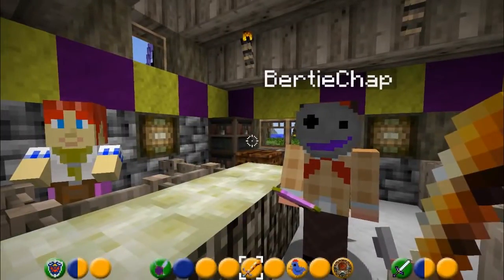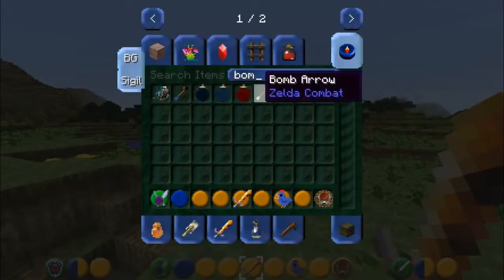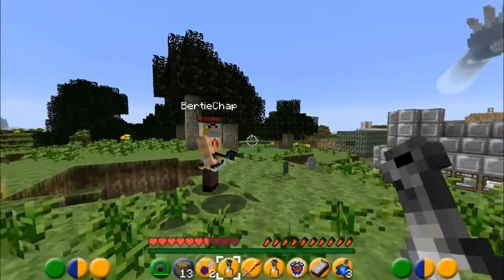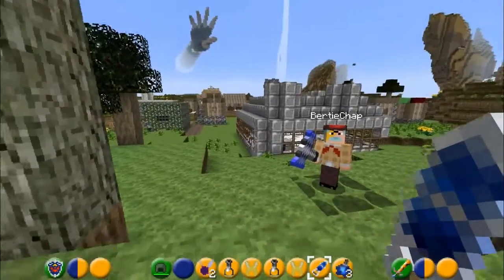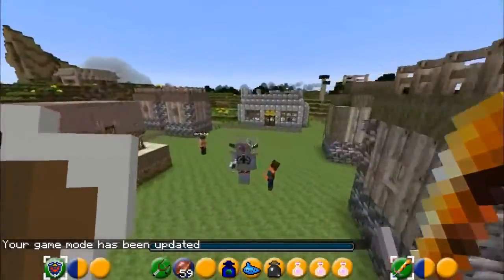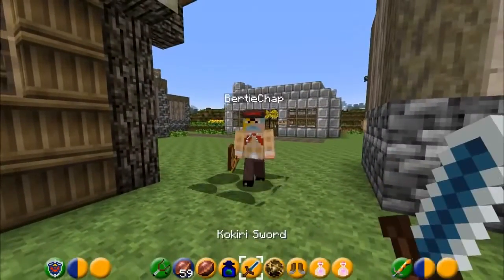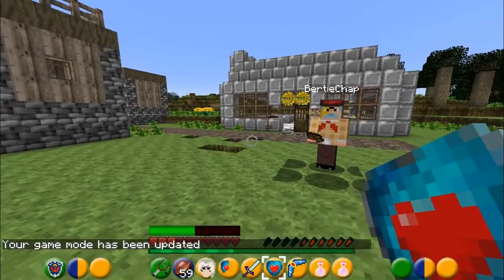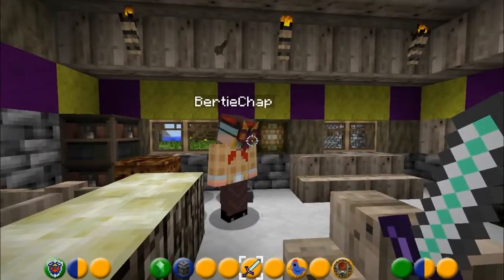MINECRAFT MAJORA'S MASK! Amazing Masks, Tools, Skills, Weapons & More!